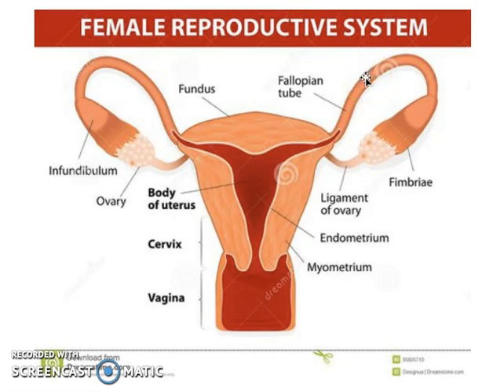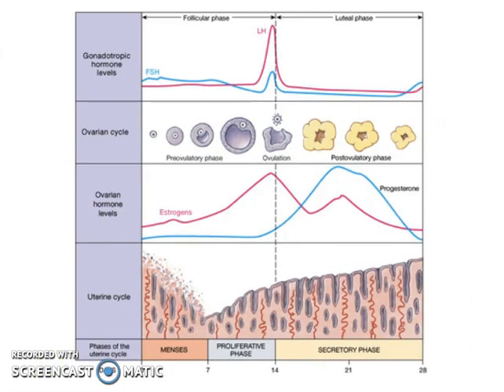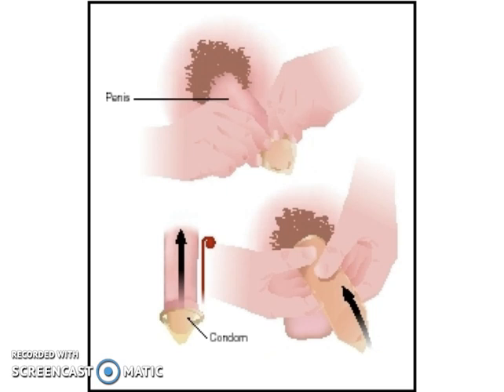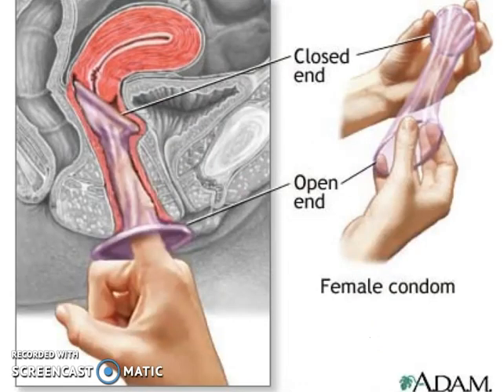Birth Control 1 of 3